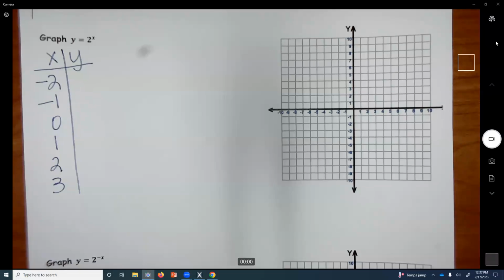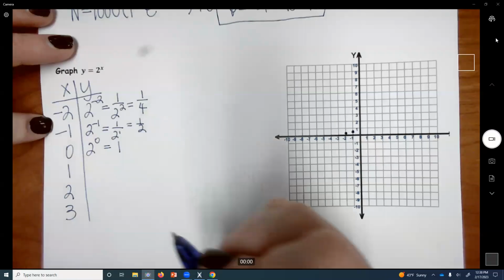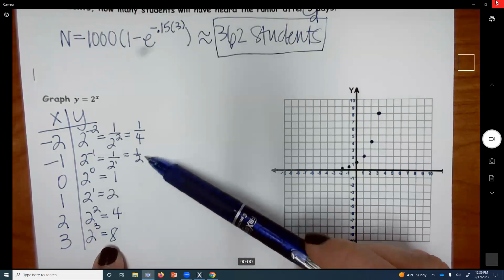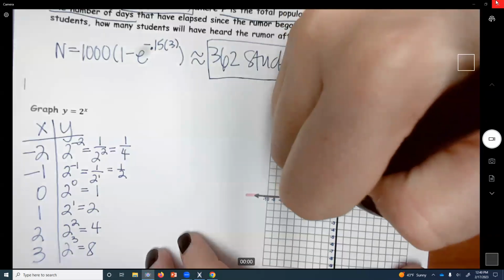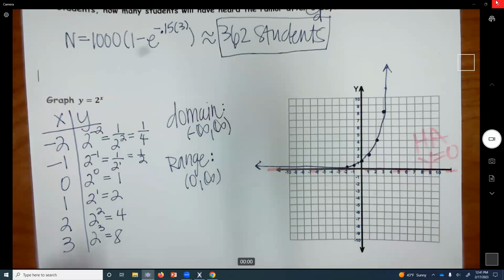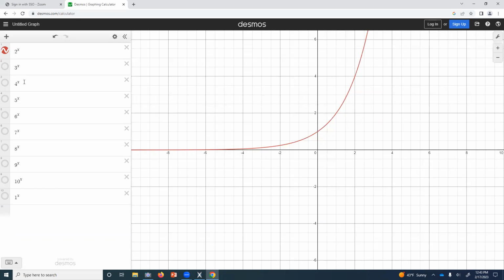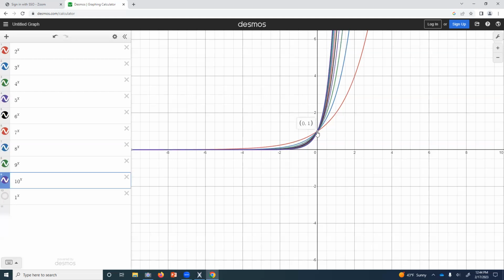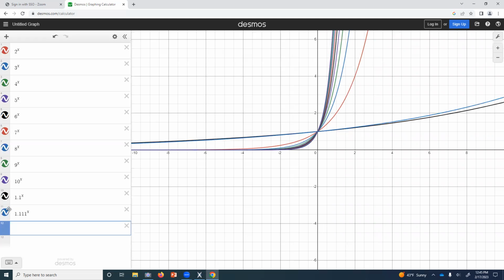Graphing Exponential (Example 1 - with a base GREATER THAN 1) (old)